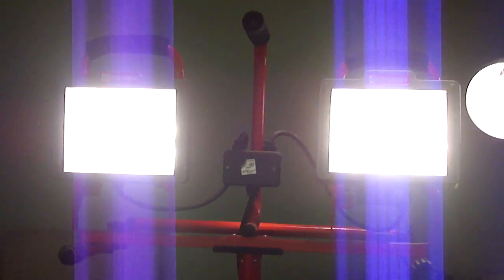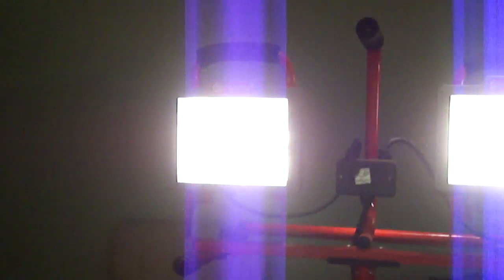My New Lights